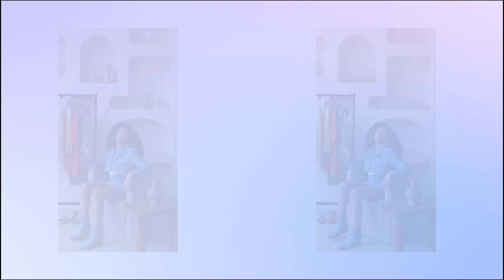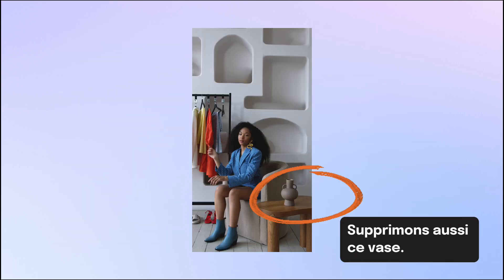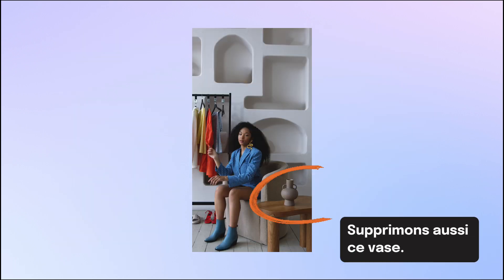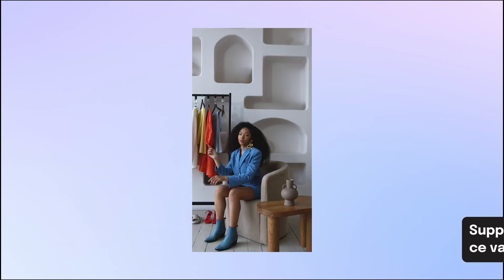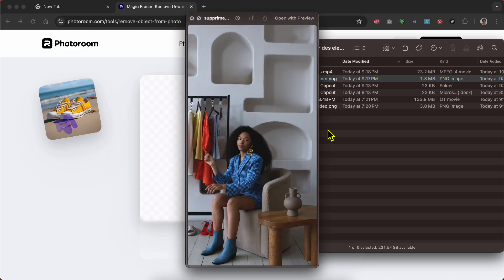Supprimer un élément sur une vidéo gratuitement avec Capcut sur PC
Hello Hello!

Voici une super astuce CapCut pour supprimer des objets sur une vidéo.

Pour ce tutoriel, on va utiliser CapCut et Photoroom. Voici le processus détaillé :
1️⃣ Exporte une image de ta vidéo. Regarde cette vidéo pour apprendre comment exporter des images dans CapCut
3️⃣ Utilise la brosse pour effacer l’élément dont tu n’as pas besoin et exporte la photo retouchée.
4️⃣ Importe l’image dans ton projet Capcut et superpose-la au-dessus de la vidéo.
5️⃣ Sélectionne l'image et utilise le masque pour ne garder que la portion de l’image où tu as supprimé l’objet.
8. Exporte ta vidéo

NOTES IMPORTANTES

Cette astuce fonctionne mieux quand on utilise une vidéo dans laquelle l’angle de vue ne change pas. Évite donc les vidéos qui ne sont pas stable.

Assure-toi aussi que le sujet de la vidéo (la portion que tu vas garder) ne touche pas l’objet à supprimer sinon ça ne fonctionnera pas.

Laisse-moi savoir en commentaire si tu as des questions.

👉 Vidéos à regarder ensuite

⚠️ Liens importants

💡Consulte les derniers conseils en création de contenu créatif sur le blog
✅ Trouve ton bonheur dans la boutique Etsy